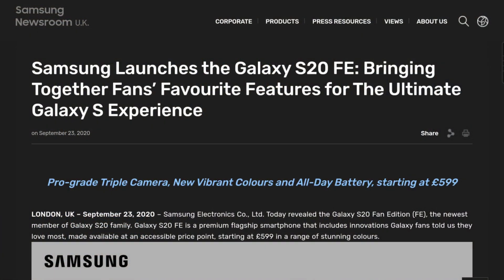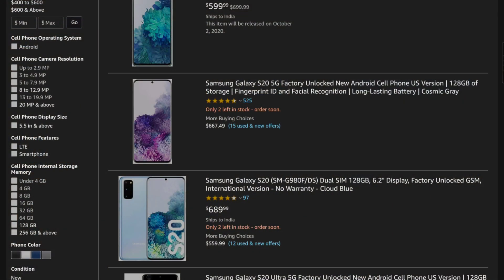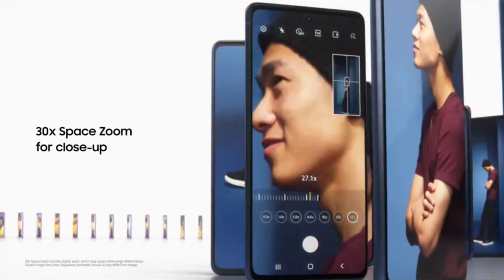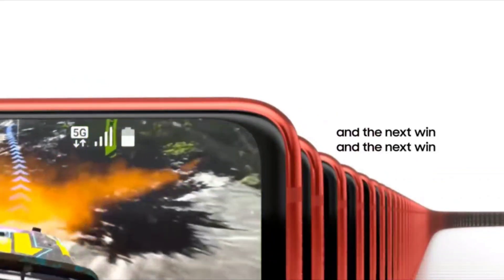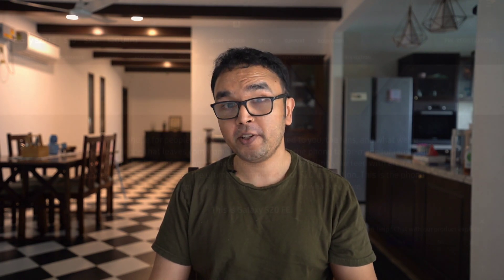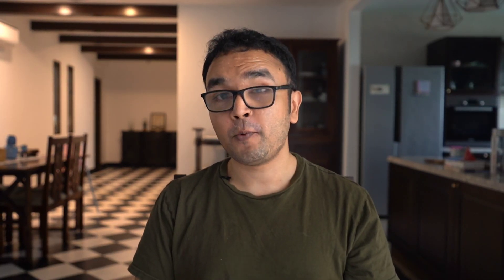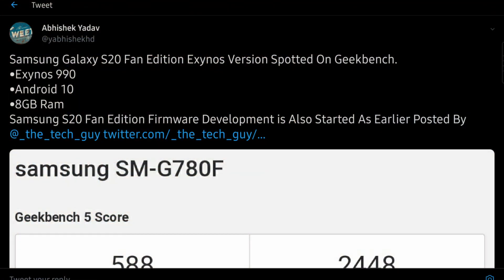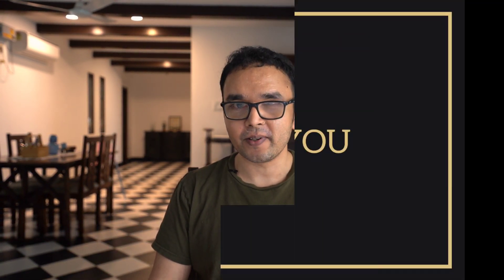Will the Samsung Galaxy S20 FE get SD 865 in India?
In the UK: 599GBP for the 4G Exynos and 699GBP for the 5G Snapdragon -

What corners have been cut?
1. Plastic build. Gorilla Glass 3.
2. Telephoto lens - no 8k and "amazing" zoon. Front camera with no DPAF but has 32 MP.
3. Display Resolution - but do you really care?

S20 FE - "Listens to the fans": But the registration page talks ONLY of 4G

Probably launch on October 2 in India, but ONLY with 4G and Exynos at 50,000 INR

Unlikely to get a Note 20 FE because the Note 20 was SO BAD: